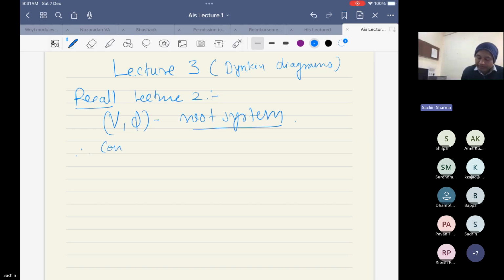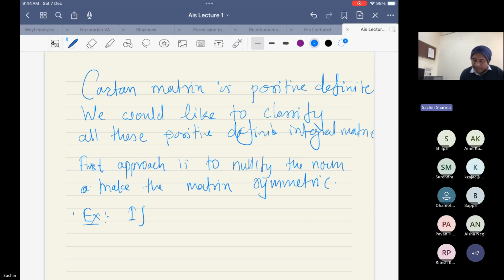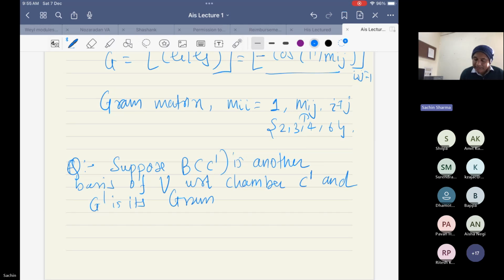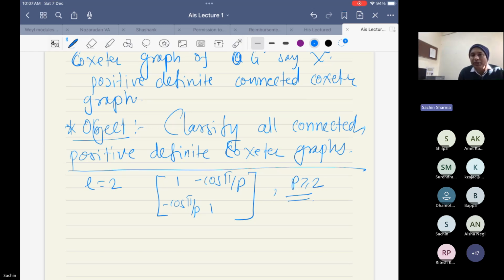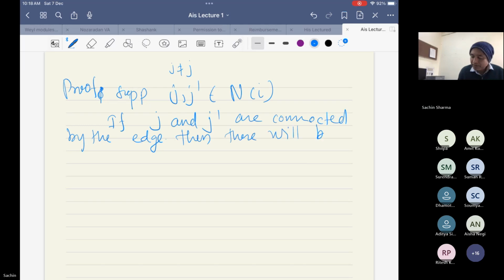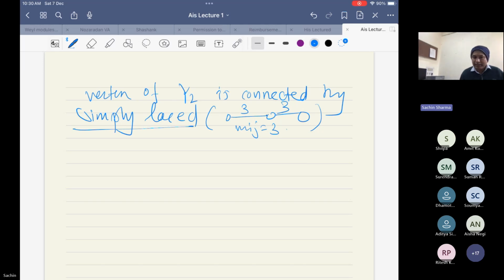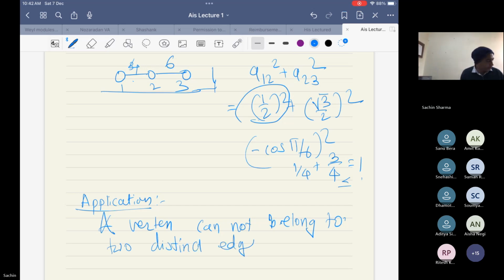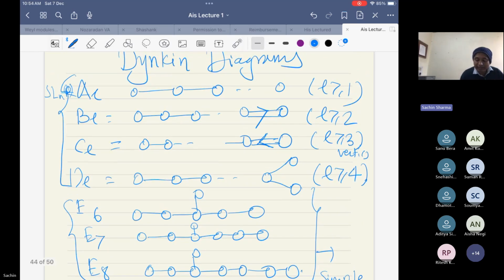Lie Algebra Lecture 6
Lie Algebras Lecture 6 (7 Dec 2024) - Classification of root systems – Sachin Sharma, IIT Kanpur